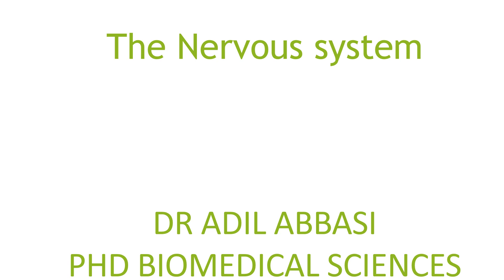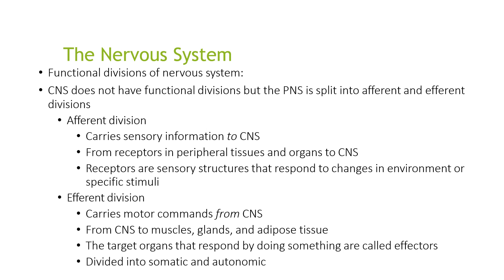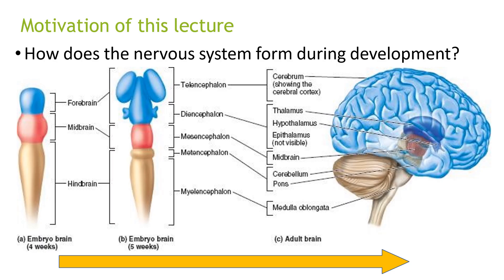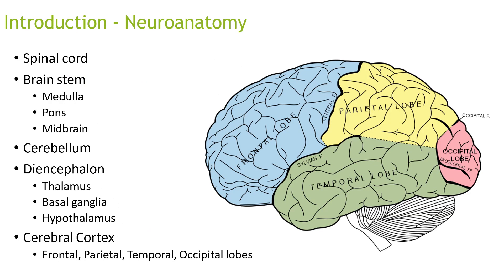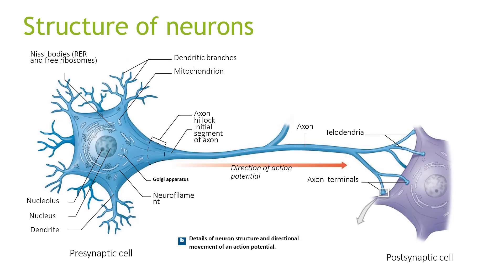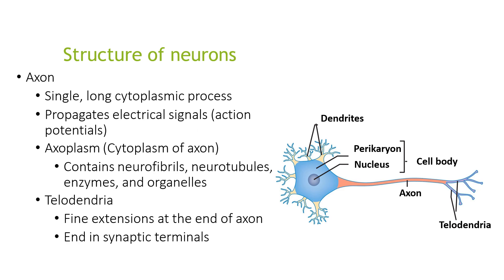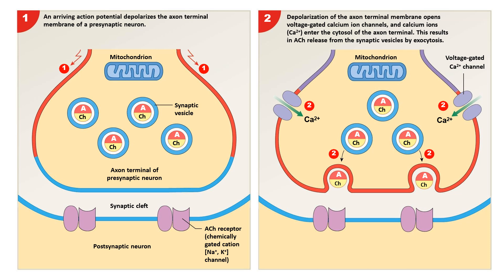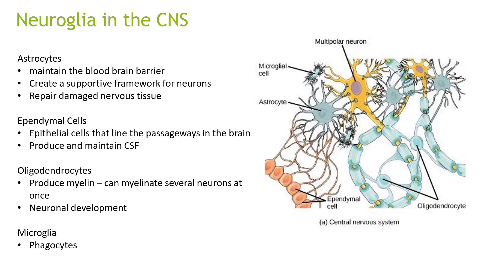The Nervous System Explained: Brain, Spinal Cord & Neurons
This video provides an overview of the nervous system, starting with its basic components and divisions [00:05].

Components of the Nervous System: The nervous system includes the brain, spinal cord, sensory organs (like eyes and ears), receptors, and nerves [00:05].
Anatomical Divisions: The nervous system is divided anatomically into the central nervous system (CNS), peripheral nervous system (PNS), and enteric nervous system (ENS) [00:24].
Functional Divisions of the Peripheral Nervous System: The PNS is functionally divided into afferent and efferent divisions [01:31].
Nervous System Development: The nervous system forms from the ectoderm [03:46].
Neuroanatomy: The video touches on the anatomy of the spinal cord, brainstem, cerebellum, diencephalon, basal ganglia, and cerebral cortex [04:09].
Neurons: Neurons are specialized cells for intercellular communication [05:36].
Neuroglia (Glial Cells): These cells support and protect neurons [09:48].